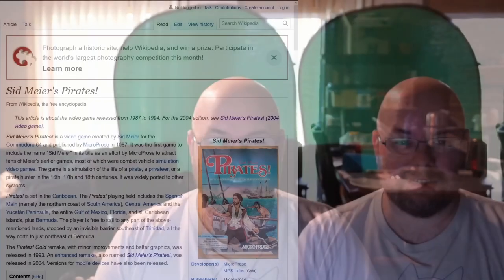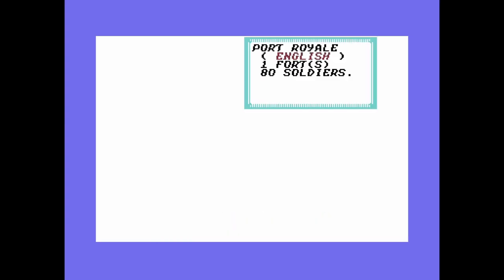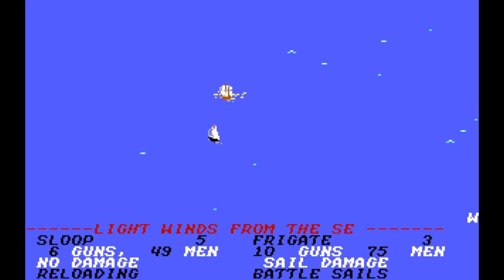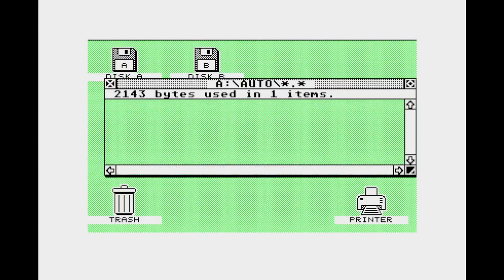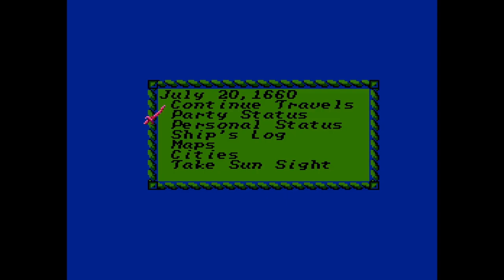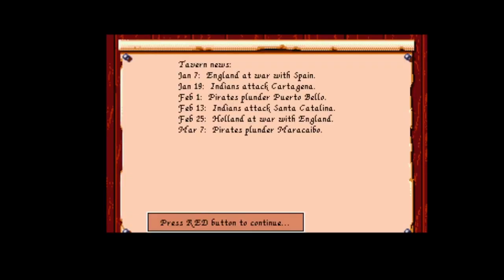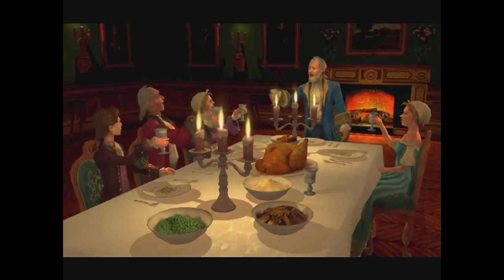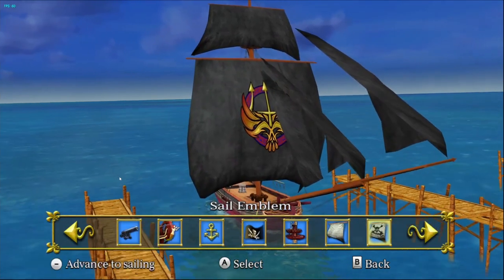Sid Meier's Pirates! Showcase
No idea if I'm going to play the game, but oh MY are there a lot of versions. I wanted to know how well (or not well) these might be able to be recorded, and decided others might like to see the differences between various versions of the game.

Here's a fancy platter of versions!

Timestamps:
0:00:00 - Introduction
0:12:32 - Pirates! Commodore 64
0:22:31 - Pirates! PC Loader
0:28:47 - Pirates! GOG / DOS version
0:40:53 - Pirates! Atari ST (FAIL)
0:49:47 - Pirates! Amiga
1:02:57 - Pirates! NES
1:11:16 - Pirates Gold! DOS
1:19:26 - Pirates Gold! Amiga CD32
1:29:45 - Pirates Gold! Sega Genesis/Megadrive
1:36:48 - Pirates LtL! Windows 9x
1:50:17 - Pirates LtL! Nintendo Wii